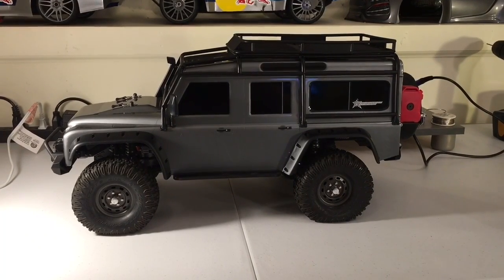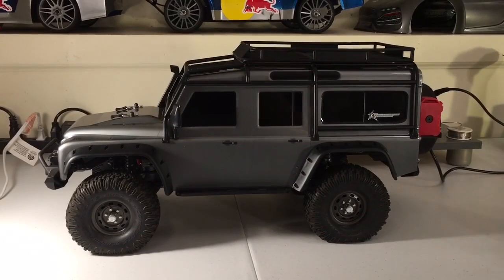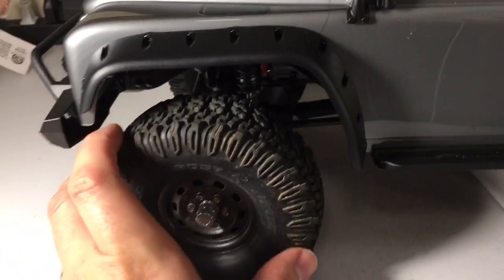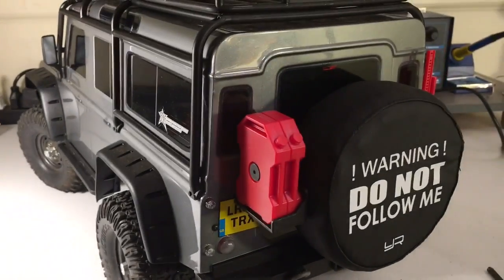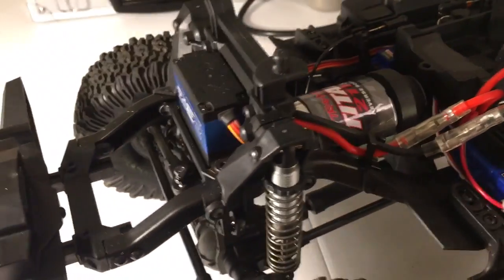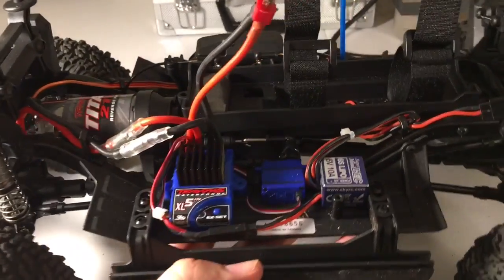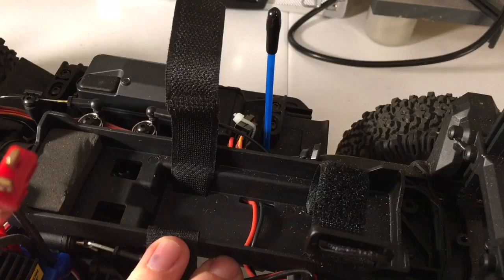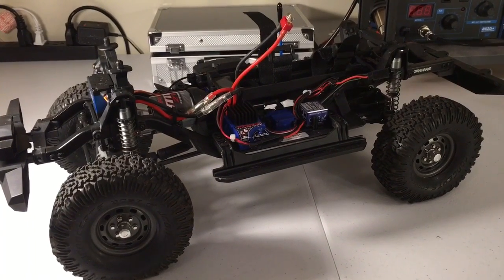Traxxas TRX4 - Power HD Servo - External BEC - Gmade Wheels - Jconcepts Scorpios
Traxxas TRX4